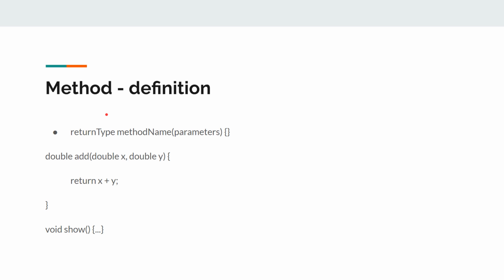Java for Beginners - Module 6 Classes and objects - Methods definition